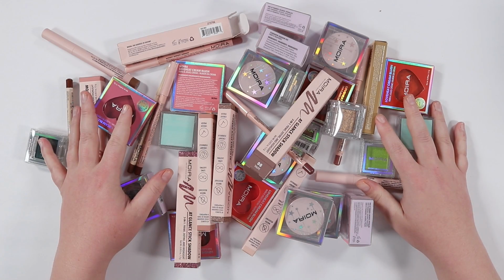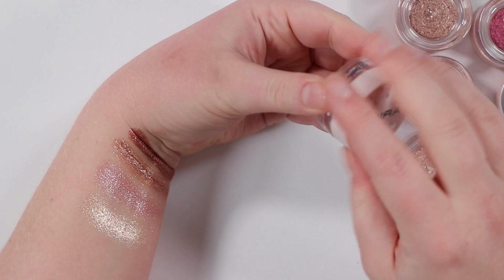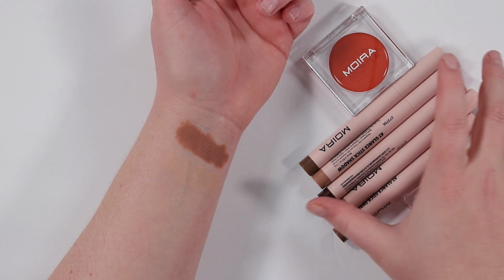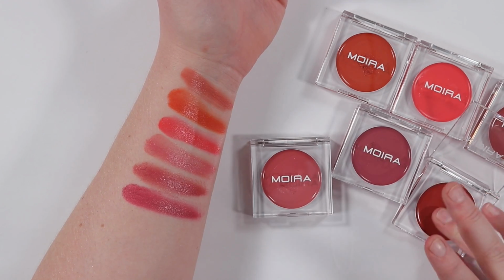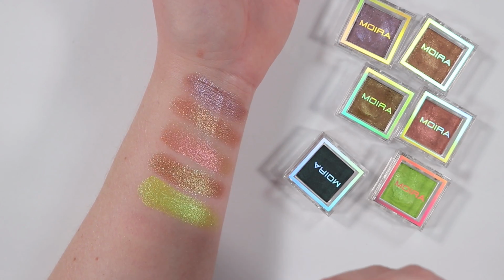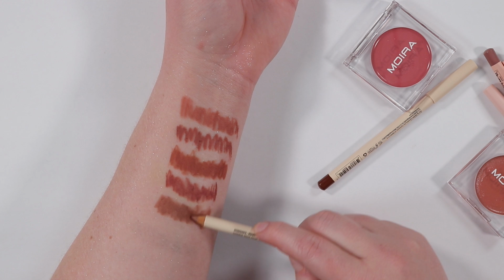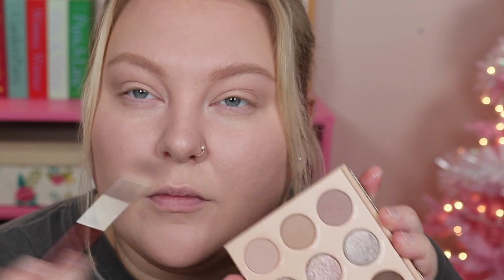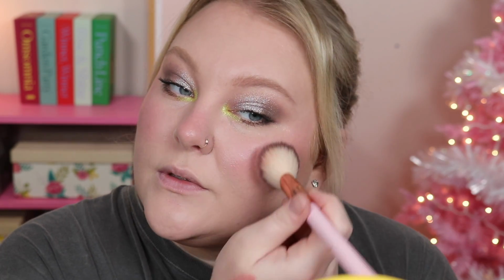This Might be the BEST Affordable Brand… HUGE Moira Haul & Swatch Party!!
You are sleeping on this brand...

Timestamps:
0:00 Moira
1:16 Haul/Swatch Party
3:36 Starshow Shadow Pots
9:52 Cream Shadow Sticks
13:41 Loveheat Cream Blushes
17:43 Lucent Cream Shadows
24:02 Lip Liners
26:53 Demo